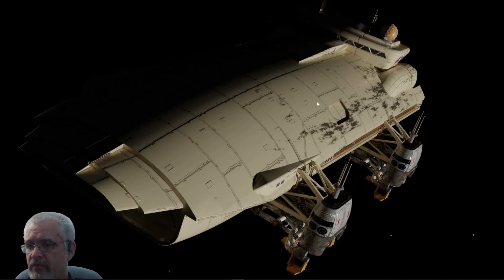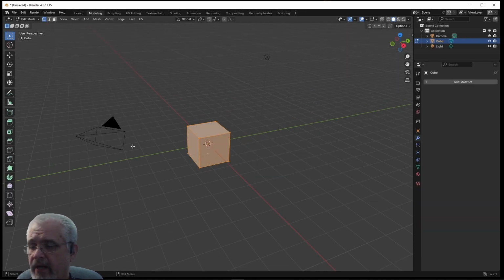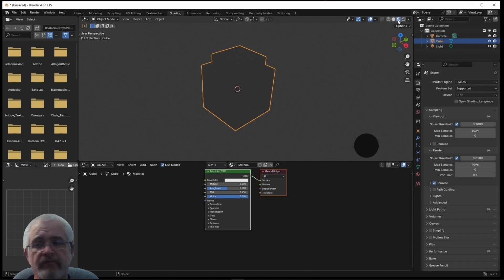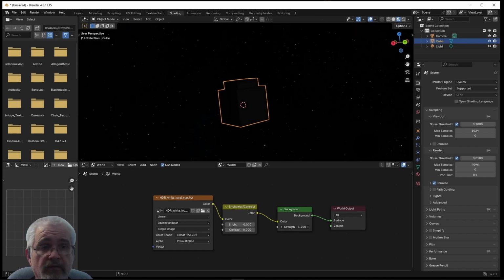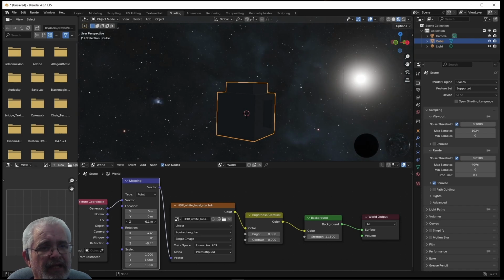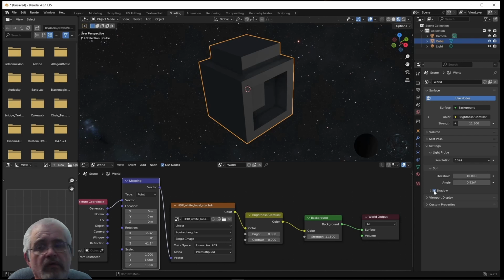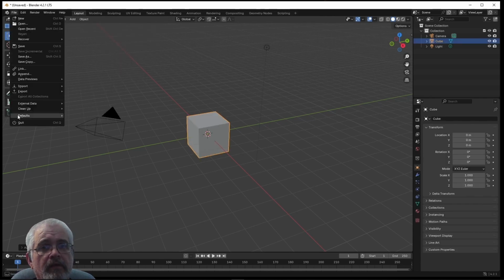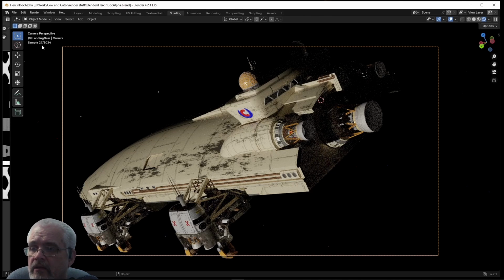Easy Blender 4.2 Space HDRI Environments in EEVEE and Cycles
I was looking for an easy way to setup a render environment in Blender that works in both EEVEE and Cycles, to render out my space scenes.

Here it is, quick and easy, oh, and free!